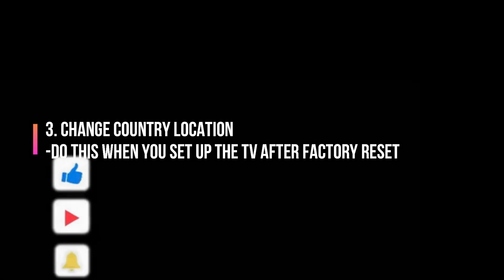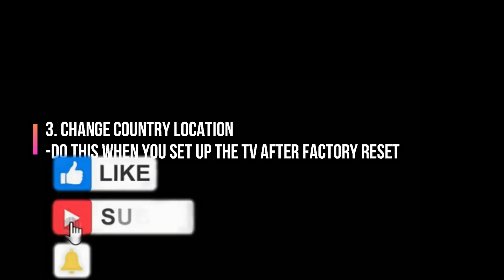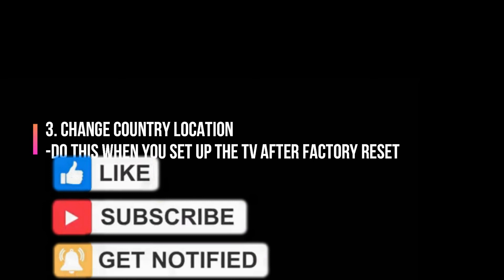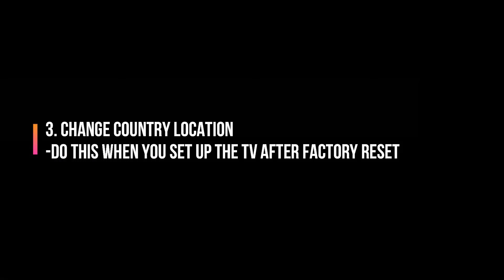NETFLIX FIX on SMART TV tvq-pb-101 netflix error (5.6.1)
Hello, Everyone.